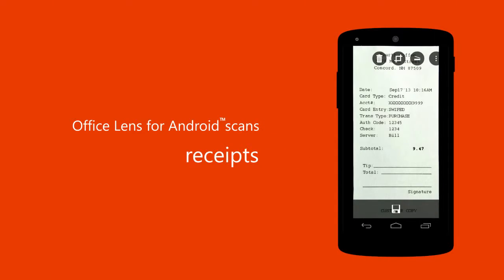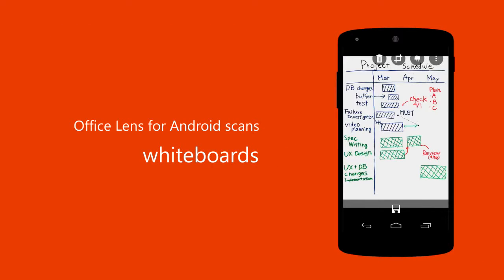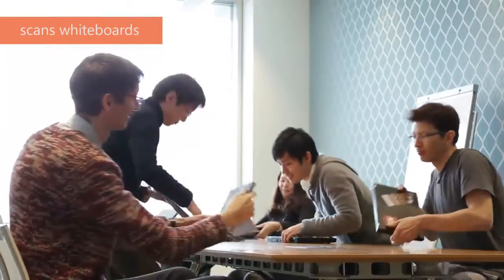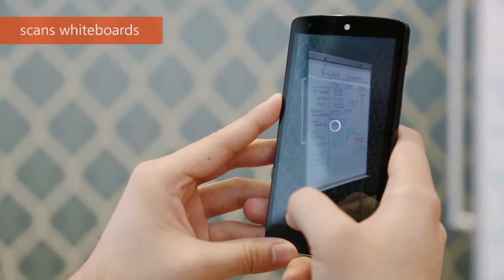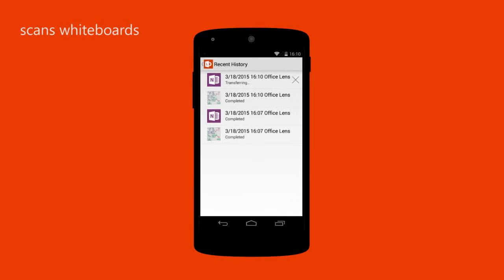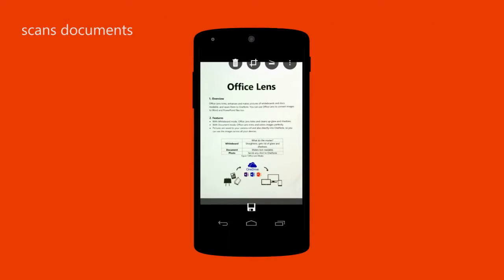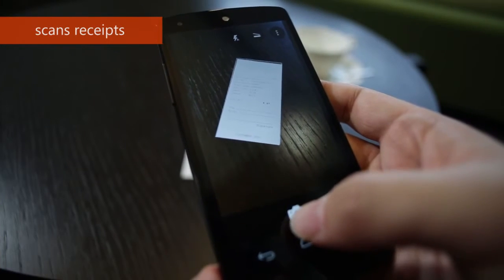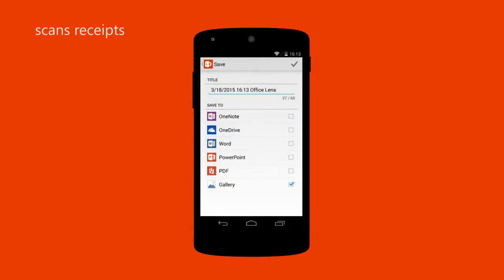Office Lens Preview for Android Phones